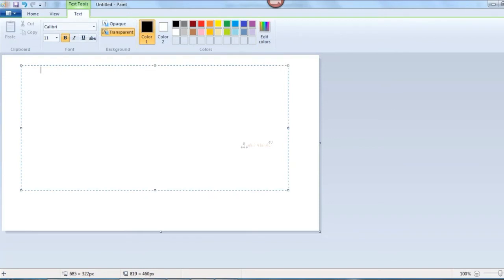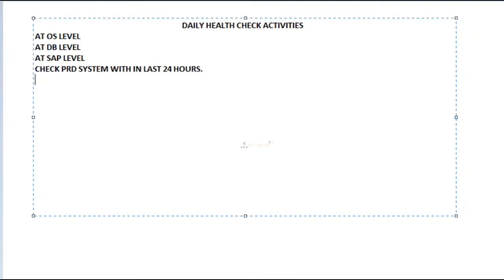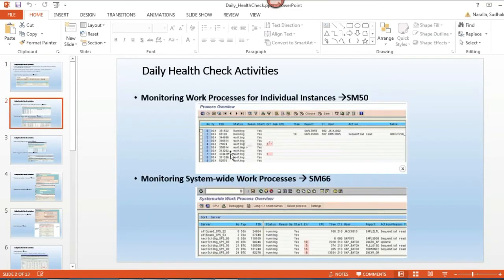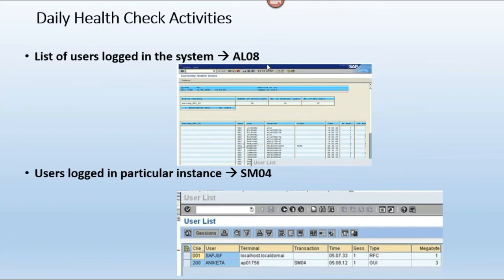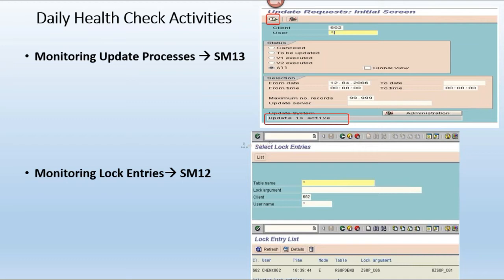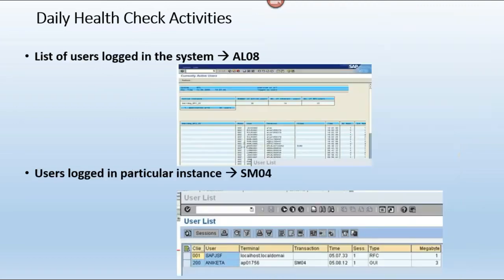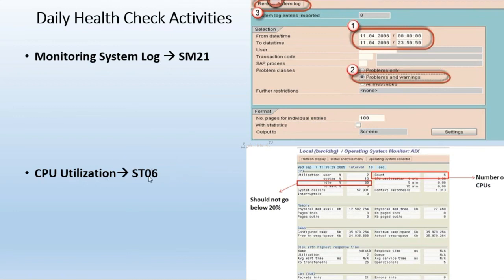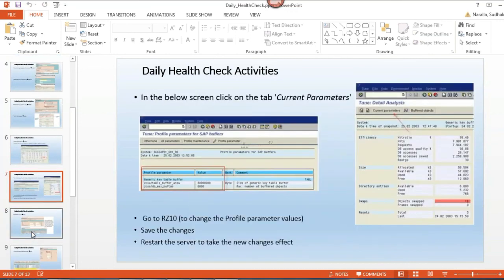SAP Basis | Class 32